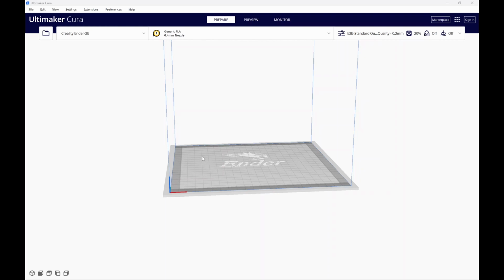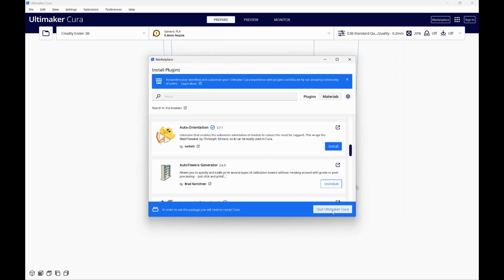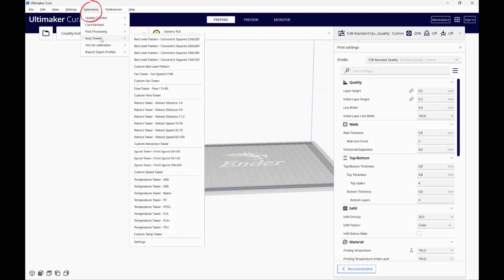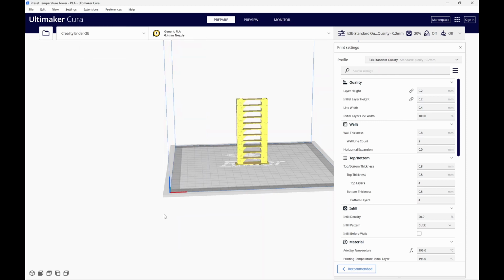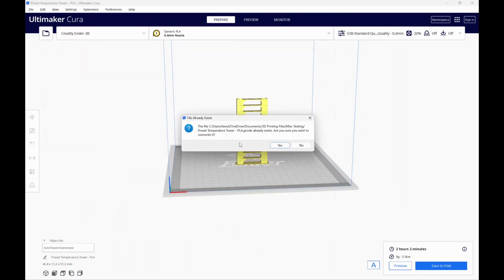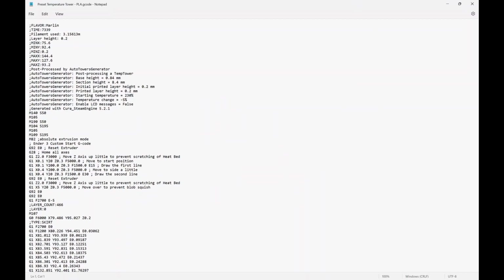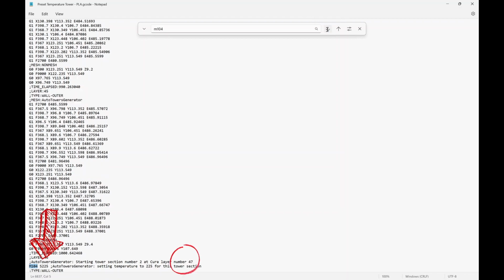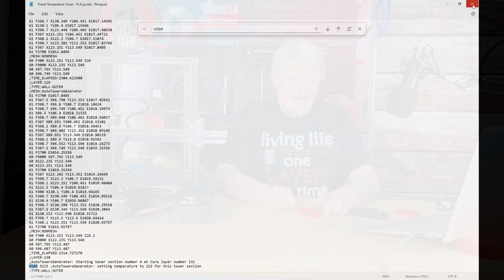Auto Tower Generator For Faster Temperature Towers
Create Temperature Towers without having to modify GCode! This has got to be the greatest thing since bread if you're new to 3D printing. Running a temperature is a sure fire way to take your prints to a higher level with spectacular results